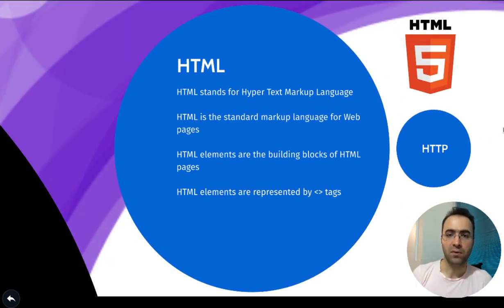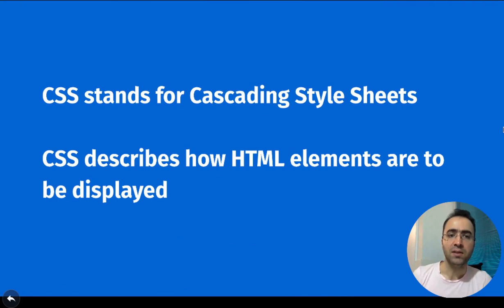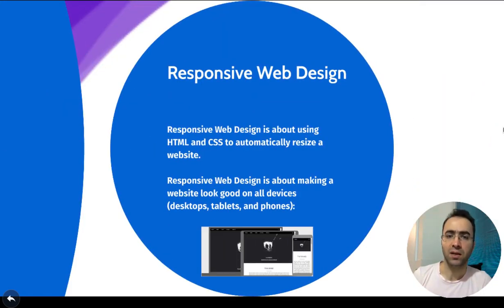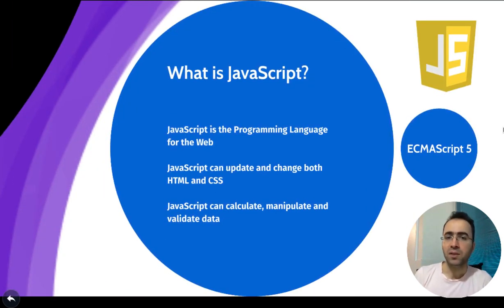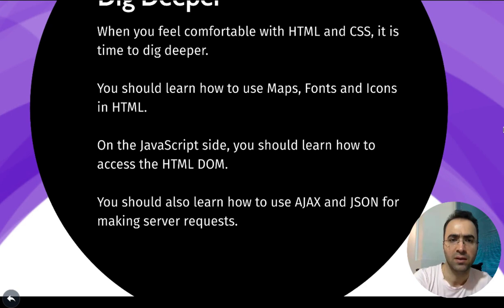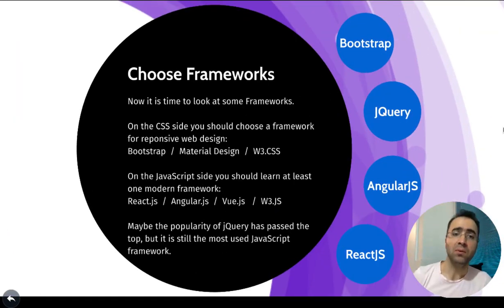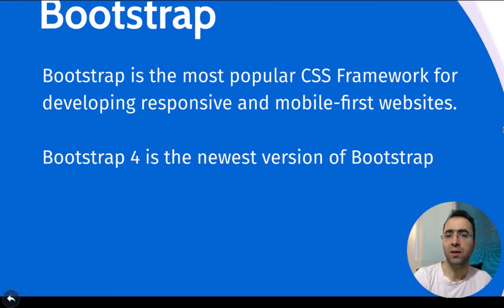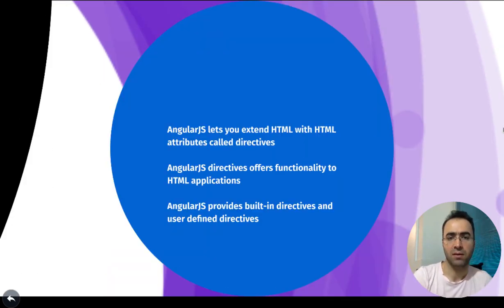2019 Roadmap for Frontend Developers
Every Web Developer must have a basic understanding of HTML, CSS, and JavaScript.

Responsive Web Design is used in all types of modern web development.

ECMAScript 5 (JavaScript 5) is supported in all modern browsers. Take a good look at it, especially the new array functions.